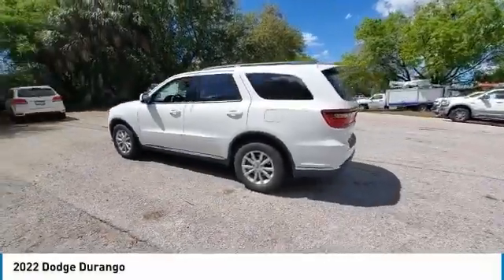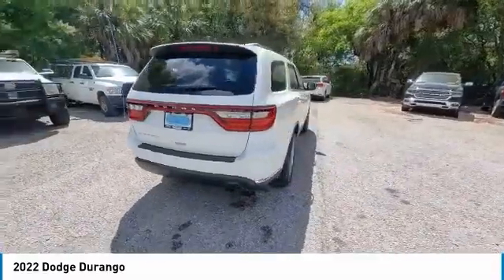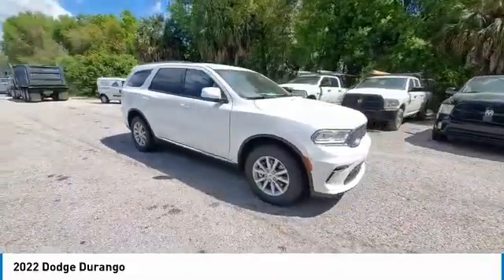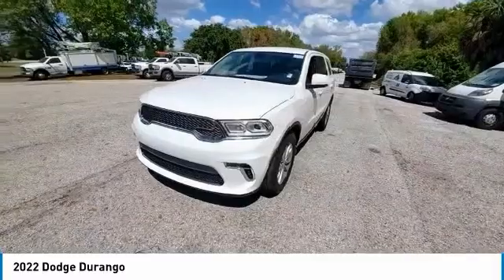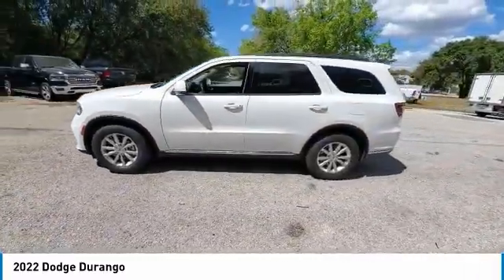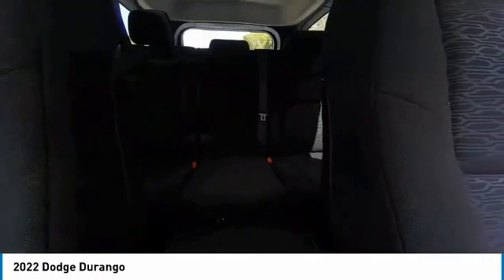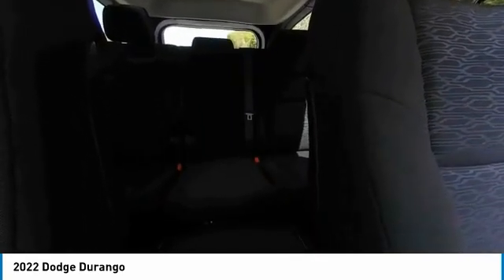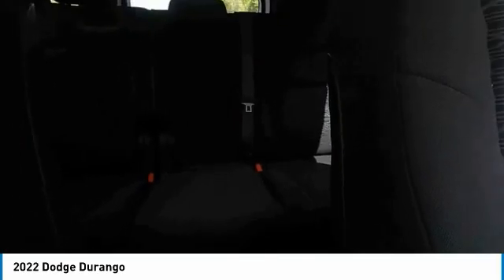2022 Dodge Durango near me Tampa, Brandon, Seffner, FL CCJ220389 CCJ220389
New 2022 Dodge Durango near me Tampa, Brandon, Seffner, FL at Courtesy Chrysler Jeep Dodge Ram Tampa.

9207 E Adamo Dr.

S